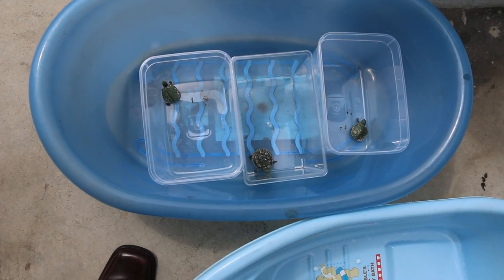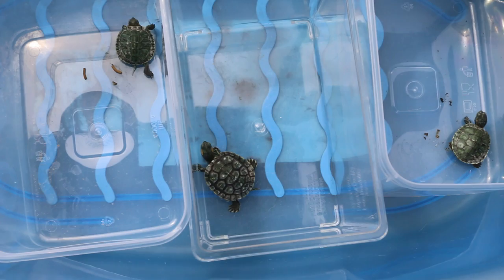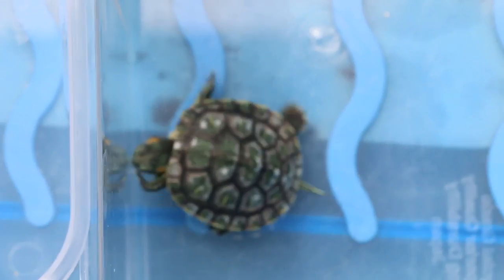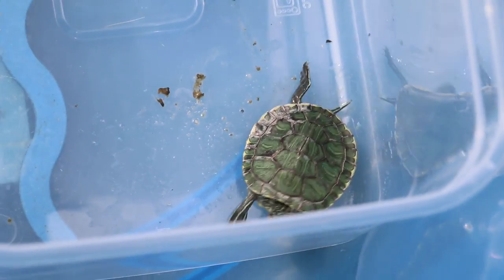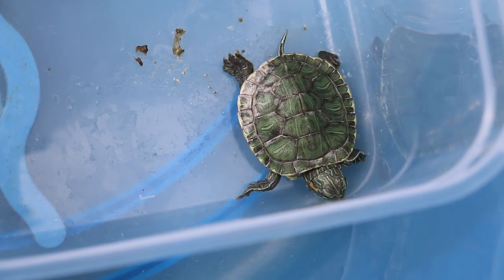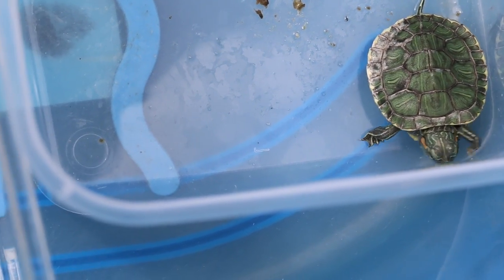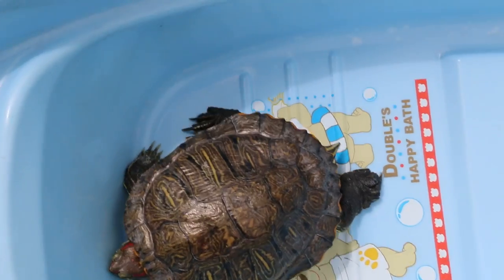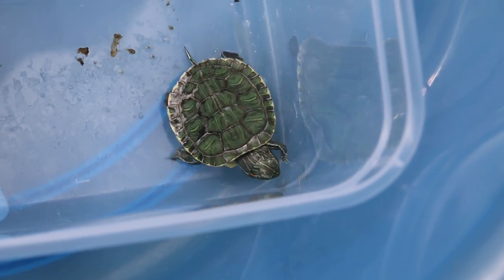4 hospitalised terrapins at Toa Payoh Vets - shell lot & cloacal impaction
Toa Payoh Vets has 3 hatchling terrapins with white spots hospitalised.  A bigger 5-year-old terrapin has just been cleared of stones inside her cloaca and has eating. The cloacal opening is still loose from stone impaction. Once they can eat, they will go home.